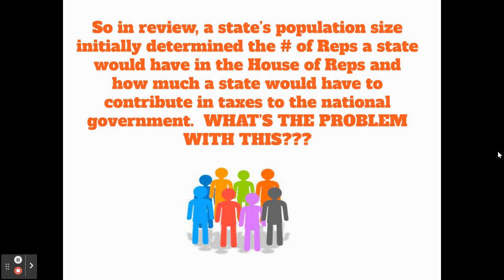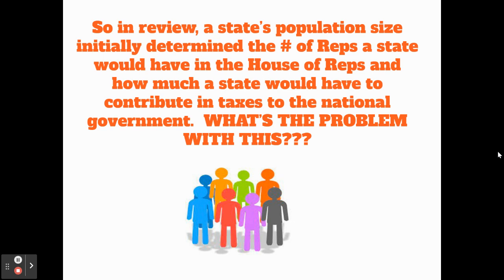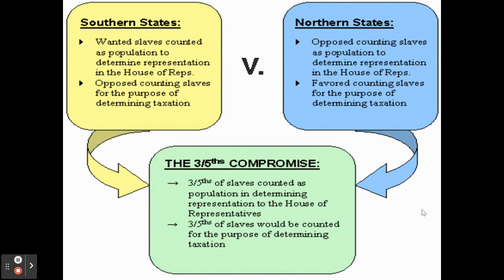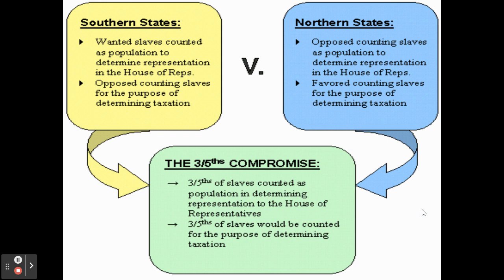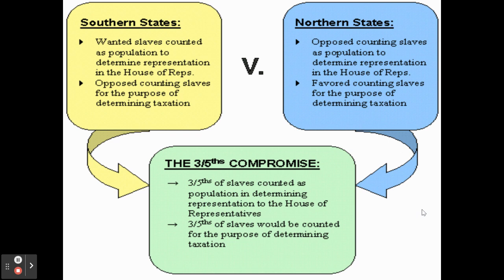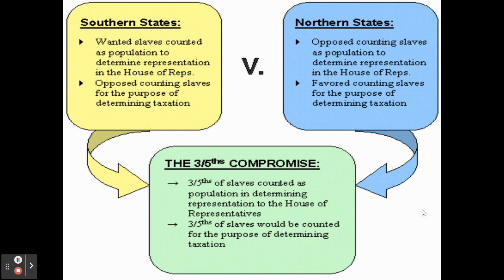AP Gov: 3/5 Comp